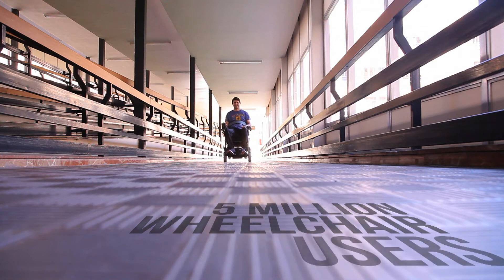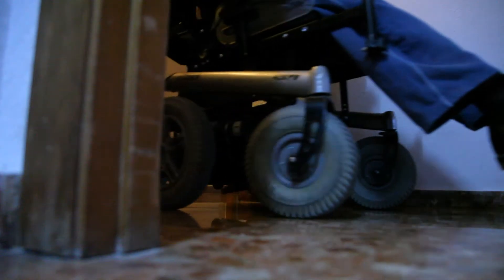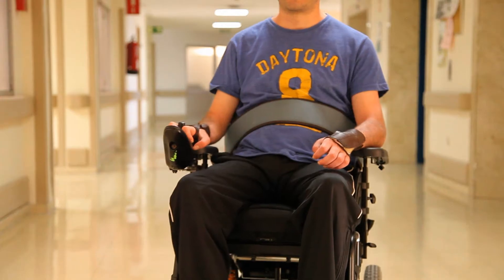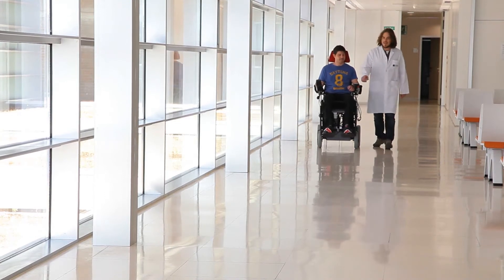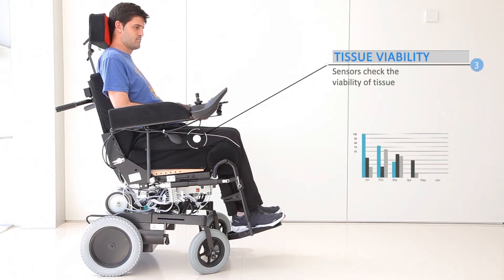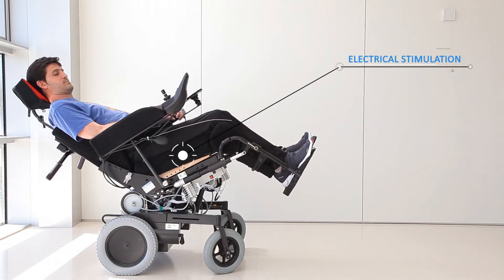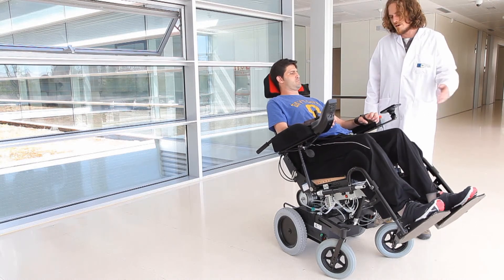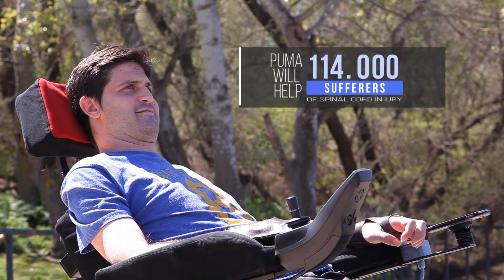Puma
Smart textiles system prevents development of pressure ulcers in wheelchair users. Further information at puma.ibv.org -
Textiles inteligentes en sillas de ruedas para prevenir úlceras puma.ibv.org